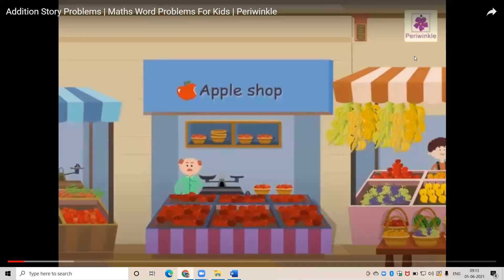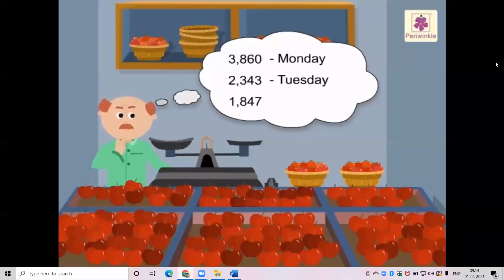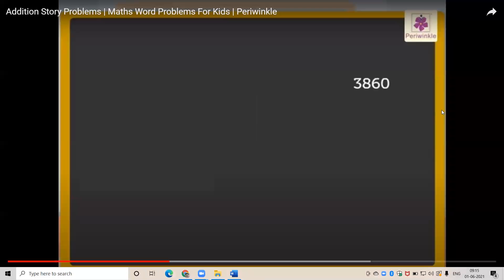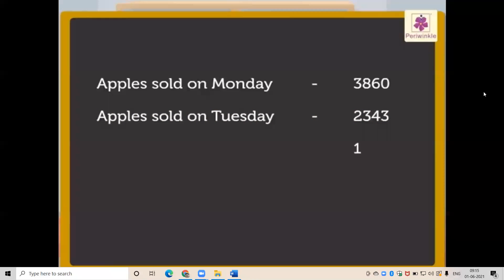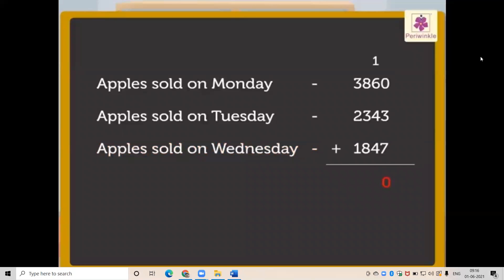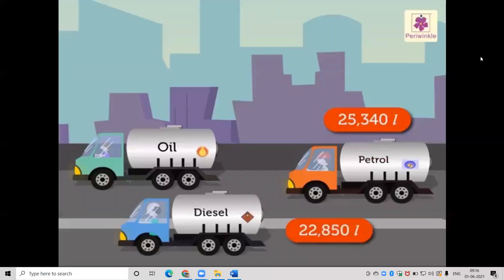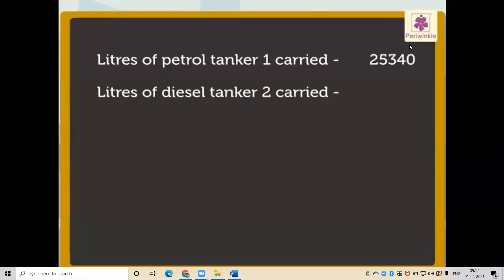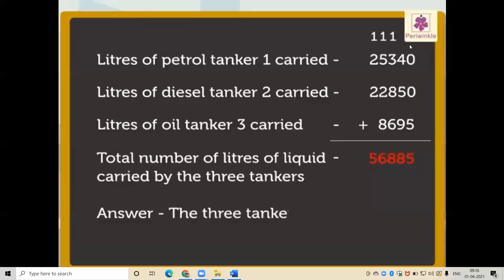Class 4 Maths Addition Word Problems